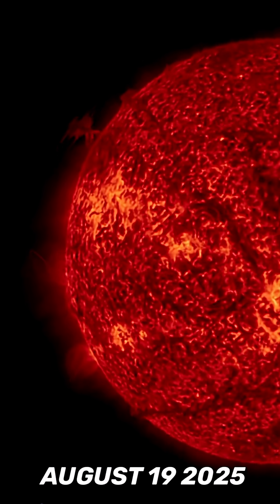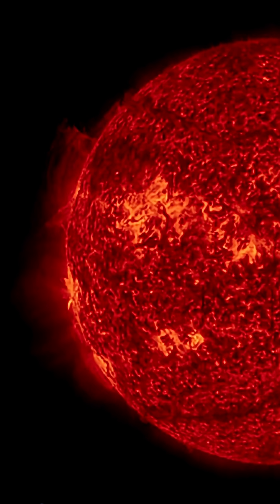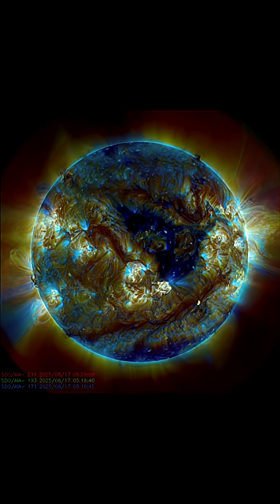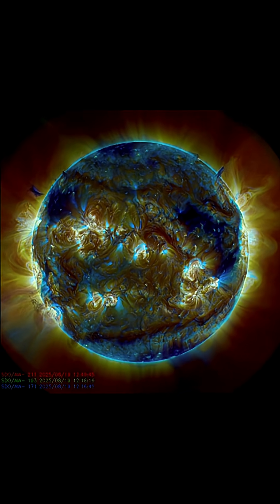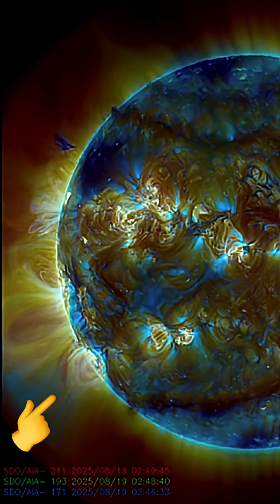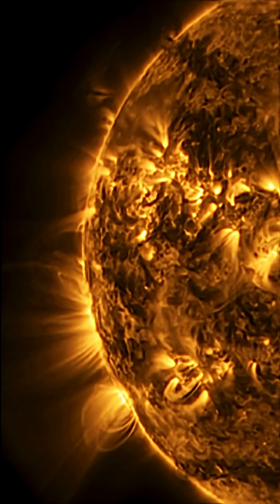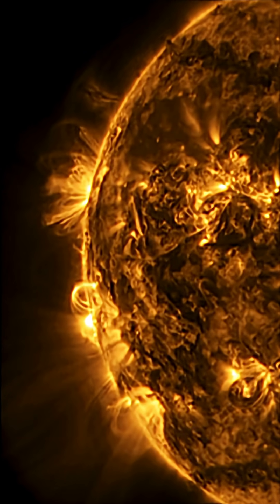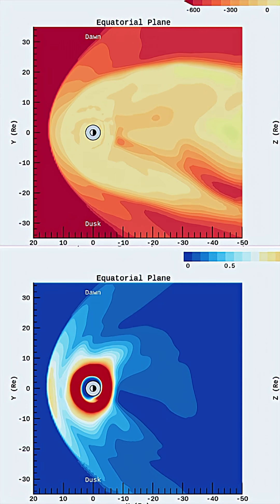YOU HAVE TO SEE THIS‼️ Active Region Turning In‼️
August 19 2025